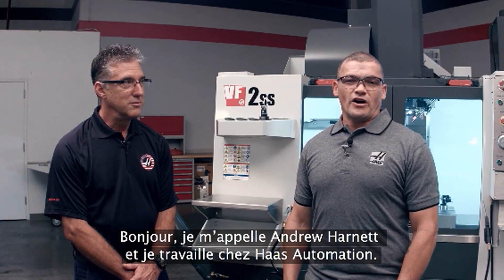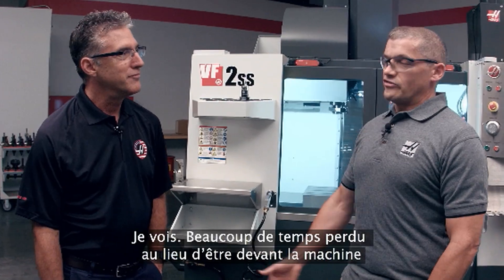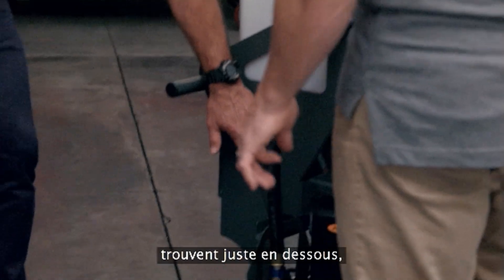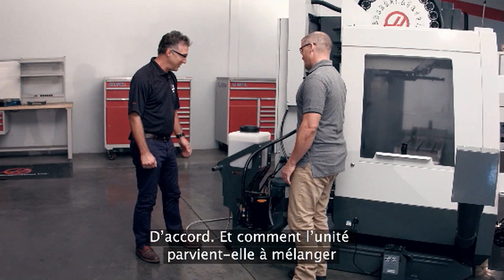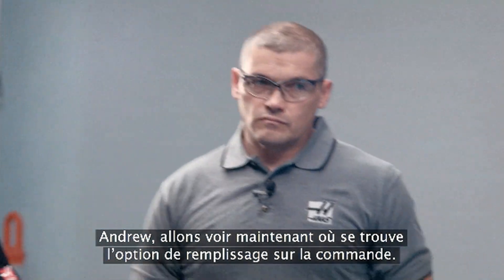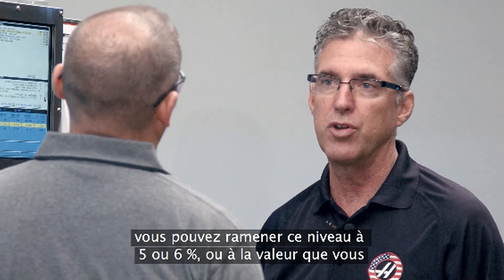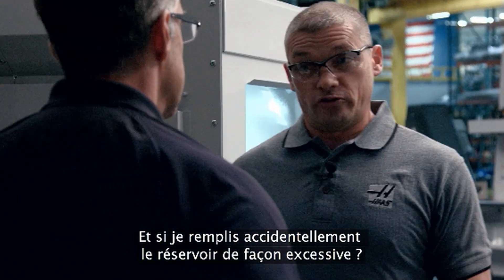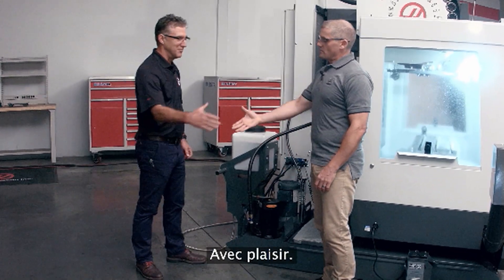(FR)Système de remplissage automatique de liquide d’arrosage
Le système de remplissage automatique de liquide d’arrosage Haas est conçu pour accroître la productivité de votre atelier en simplifiant l’étape de composition du liquide d’arrosage. Notre objectif était de créer une option s’affranchissant des opérations de calcul, de formulation chimique et de mélange. Dans cette vidéo, Andrew et Don passent en revue quelques-uns des points clés de cette option et expliquent pourquoi il s’agit d’un atout essentiel pour votre atelier, de par le gain de temps et d’argent qui en résulte.

Inscrivez-vous à notre lettre d’information électronique mensuelle. Restez au fait des toutes dernières actualités, visionnez des vidéos sur les produits et consultez des études de cas de Haas Automation. pour vous inscrire.